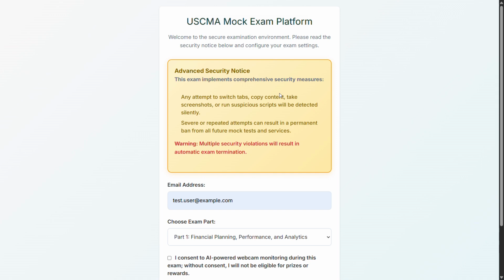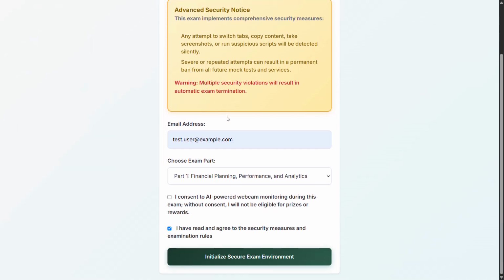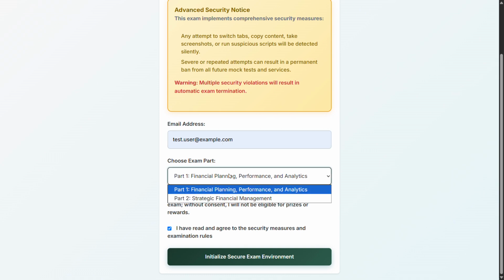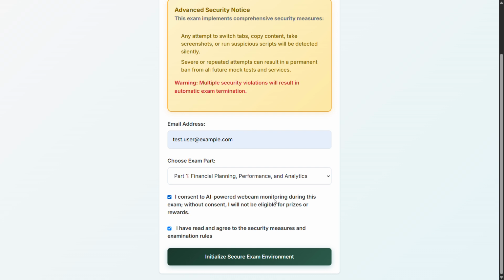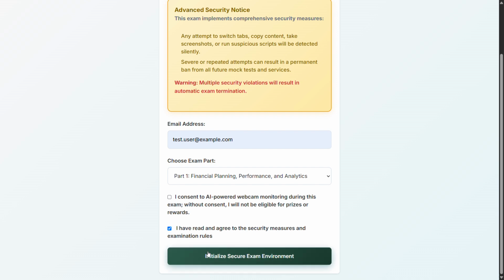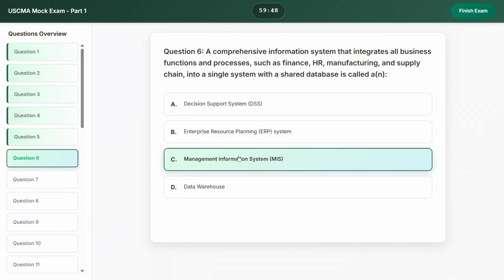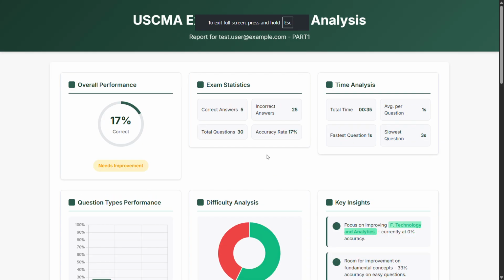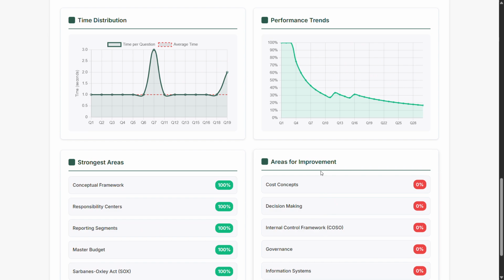How to give your first Examvest mock test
Ready to master the US CMA Exam in 2025? This video is a complete walkthrough of the Examvest free mock test platform, designed to help you pinpoint your weak areas and boost your score.

➡️ Take Your FREE US CMA Mock Test Now: [Link to your Examvest Mock Test Page]

Our platform is built from the ground up to give you an authentic exam experience. This step-by-step tutorial shows you exactly how to get the most out of our comprehensive performance analysis so you can study smarter, not just harder.

🕒 TIMESTAMPS / CHAPTERS:
0:00 - Why Mock Tests are Crucial for US CMA Success
0:28 - How to Sign Up & Start Your First Test
1:00 - Navigating the Exam Interface & Questions
1:12 - Submitting & Getting Your Instant Score
1:15 - Deep Dive: Understanding Your Performance Analysis Report
1:21 - Your Section-wise Breakdown (Strengths & Weaknesses)
1:24 - Actionable Insights: See Your Strongest Areas & Areas for Improvement

✅ ABOUT EXAMVEST:
We provide everything you need to prepare for both parts of the US CMA exam. Our unique, in-house platform covers all key sections, including:

* Part 1: Financial Planning, Performance, and Analytics
* Part 2: Strategic Financial Management

Our detailed analytics help you track your progress in critical areas like External Financial Reporting Decisions, Cost Management, Internal Controls, Decision Making, and more. Stop guessing where you need to improve and start using data to guide your study sessions.